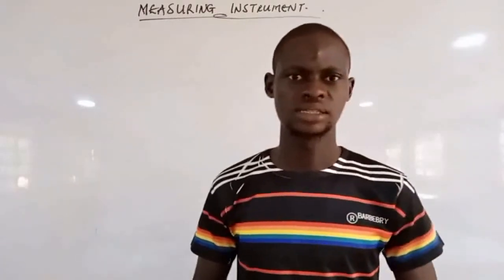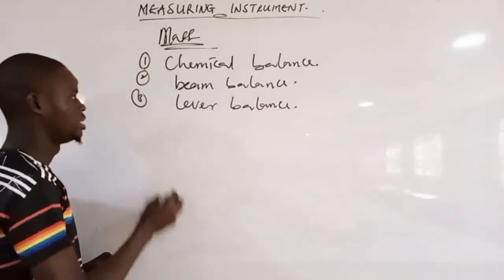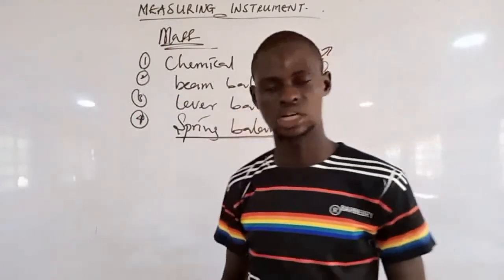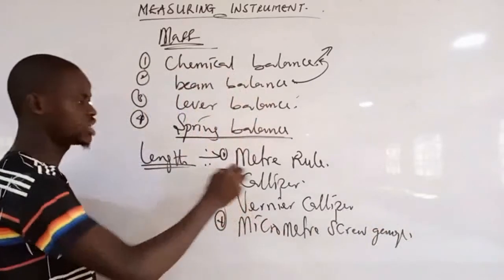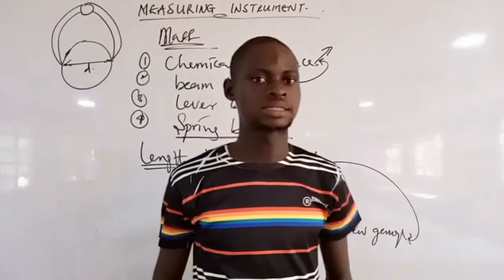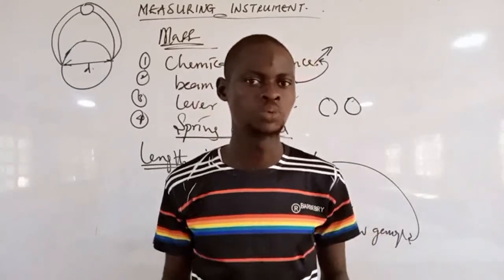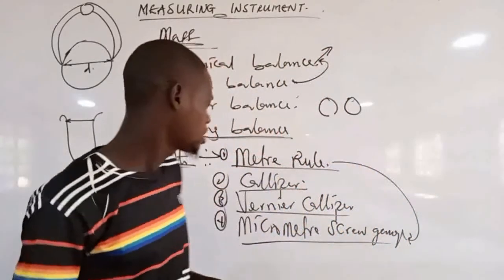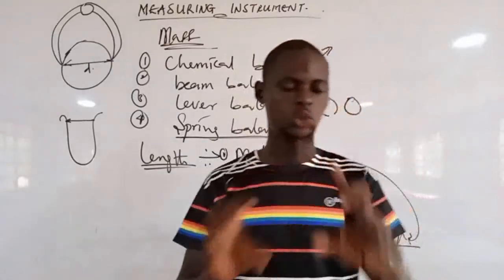JAMB PHYSICS TUTORIAL| MEASURING INSTRUMENTS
some tips on how to answer questions on measuring instrument are given in this video